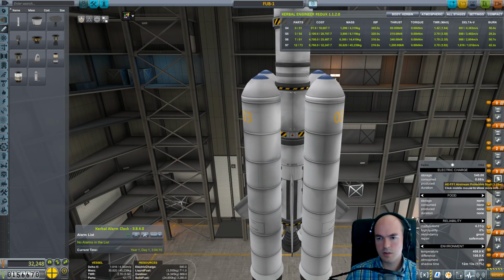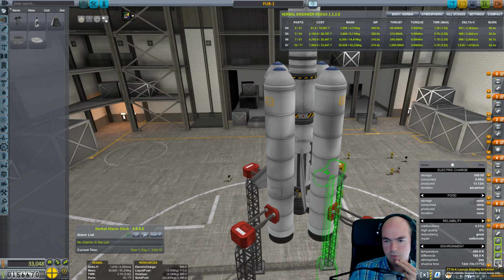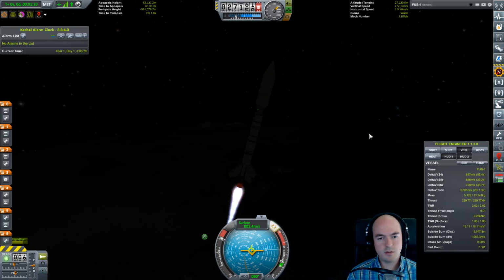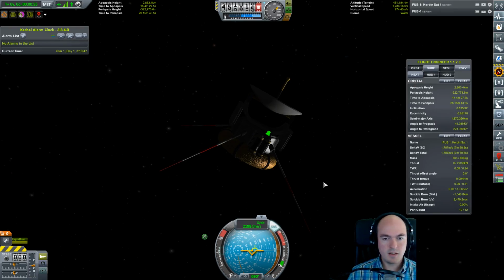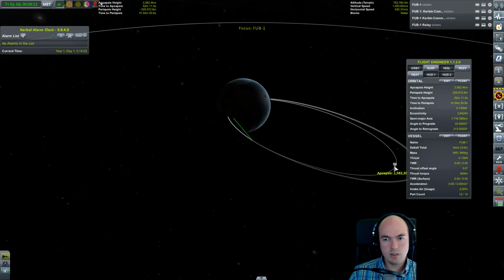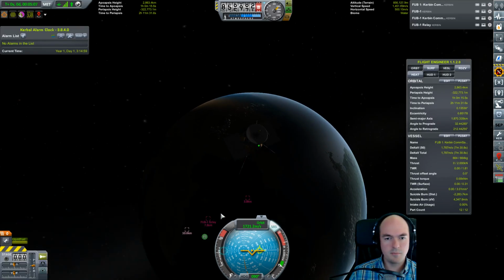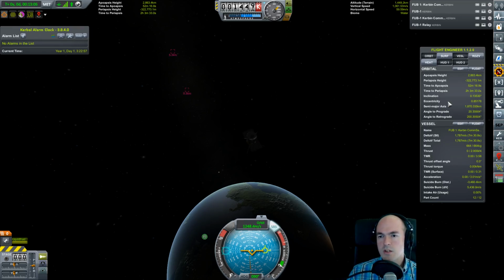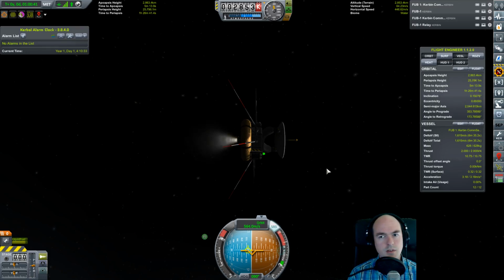KSP Kerbalism Mod, Ep 12